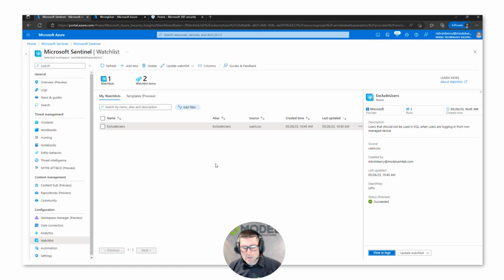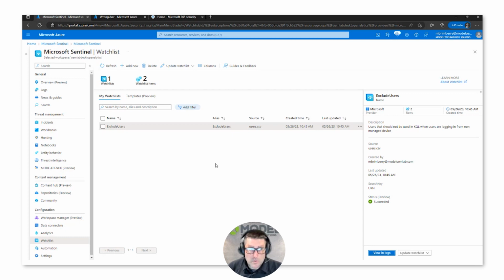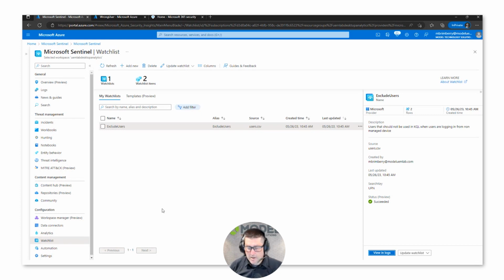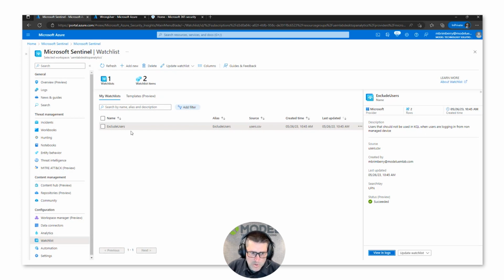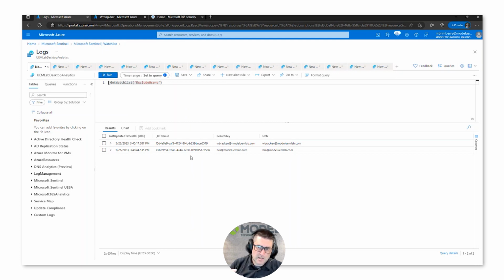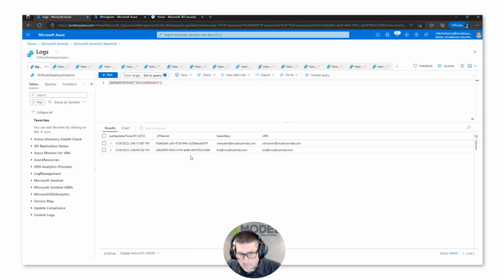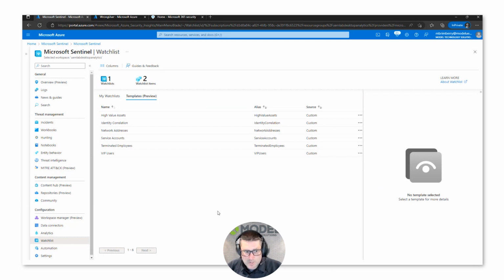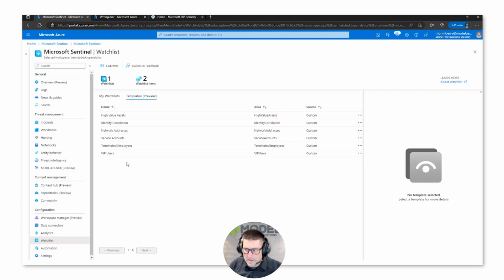Demo | Features: Watchlists, Templates, and Analytic Rules To Feed KQL Queries